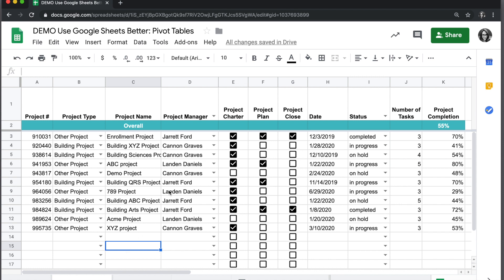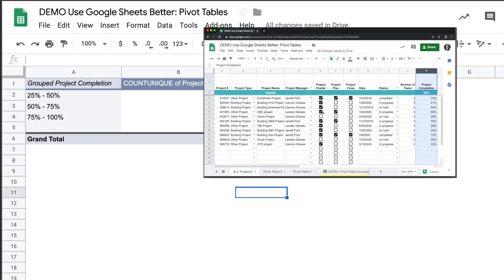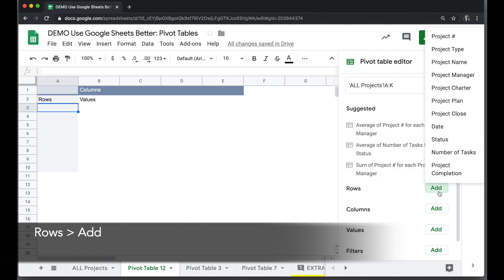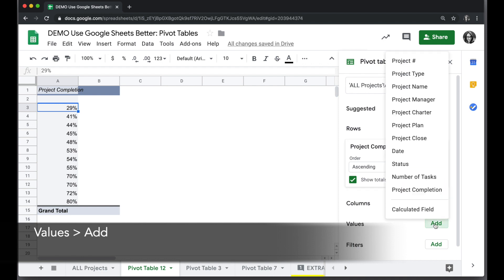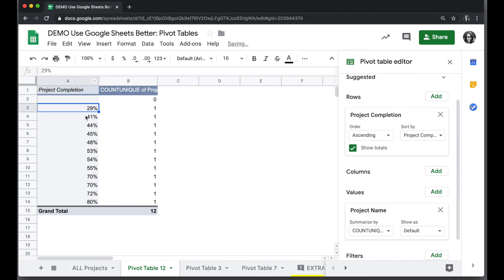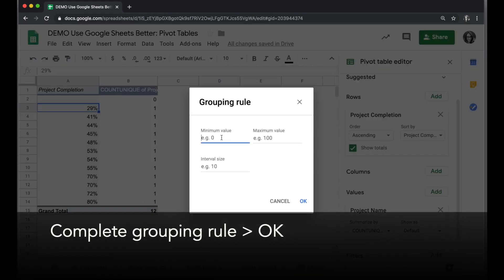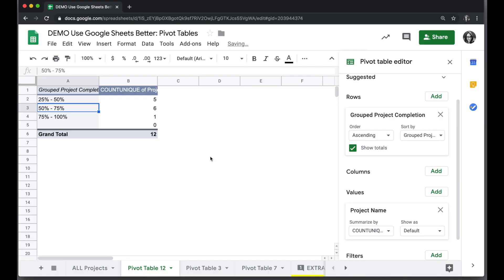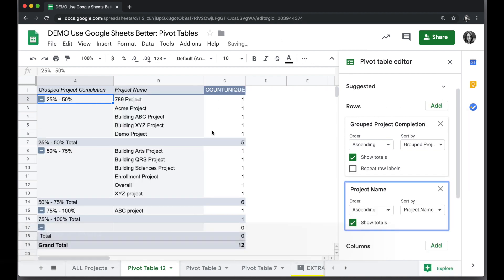Google Sheets: Pivot Tables Group by Number (see summarized data by # groups, 90-100, 80-90, etc.)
Want to organize your data by a number grouping, 90-100, 80-90, 70-80, etc. for example? Do this easily with pivot table groupings by numbers, then see your data summarized by those groups--which rows of data are in each group? What's the average for each group? How many in each group? [Try it out yourself by copying the demo sheet below].